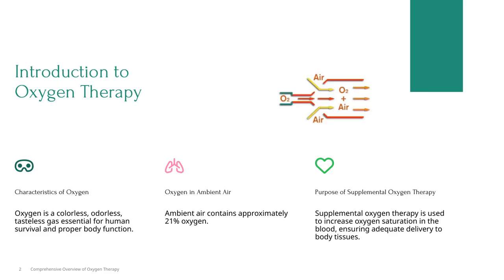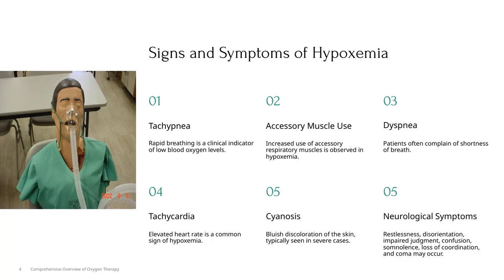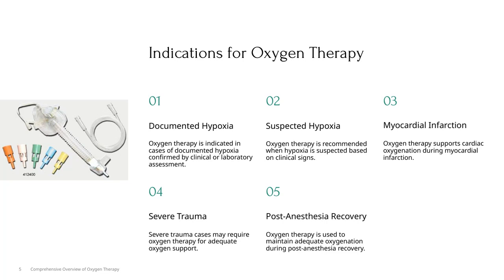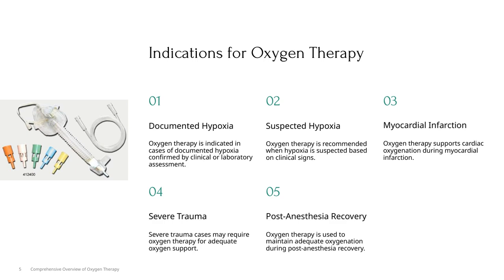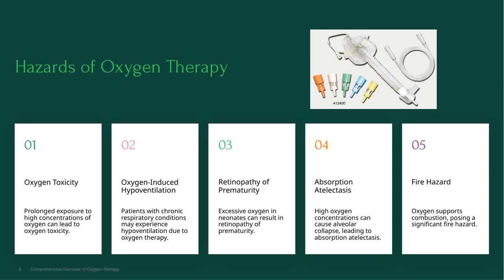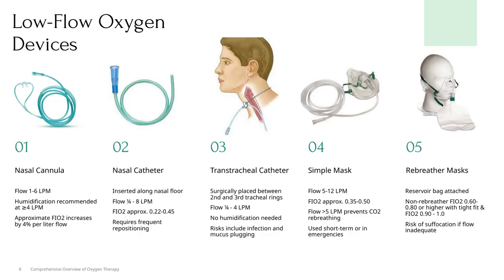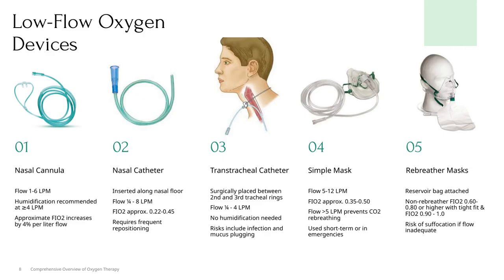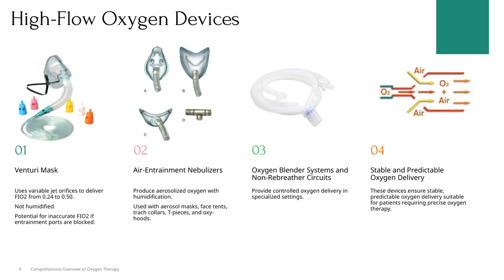AI Oxygen Therapy Devices Lab